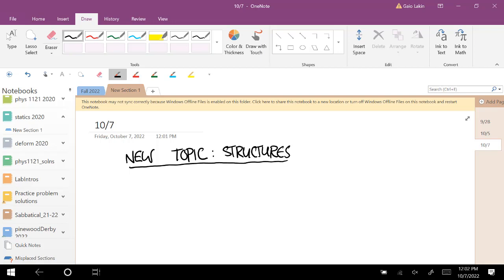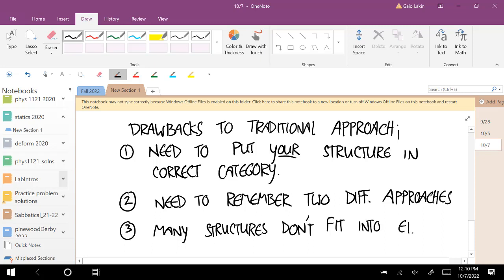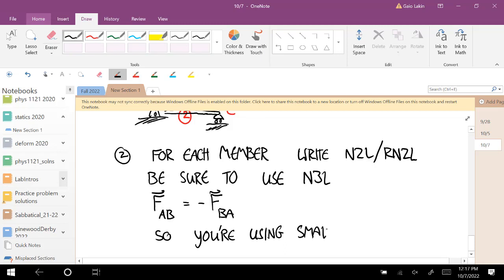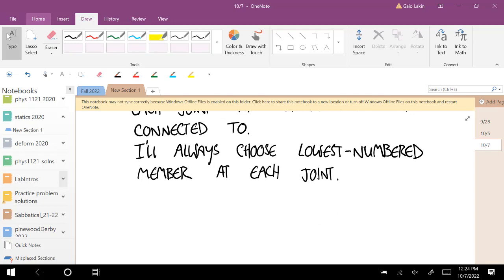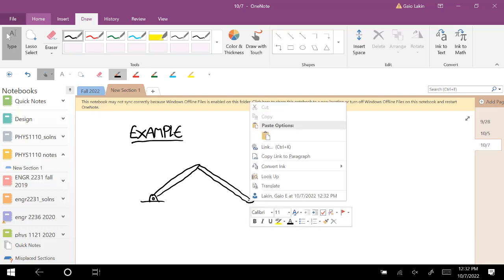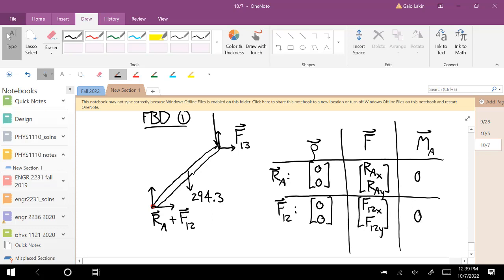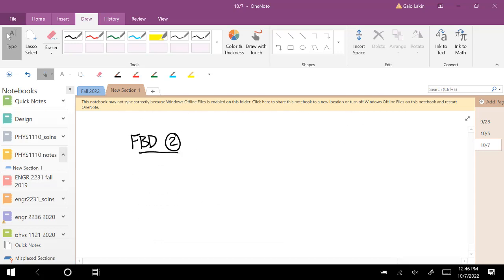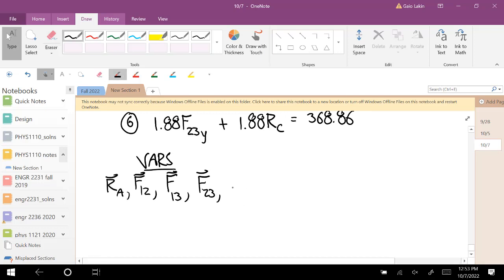Statics: Friday, 10/7